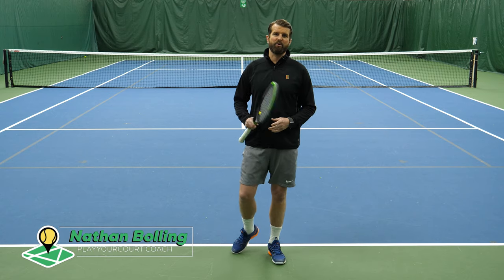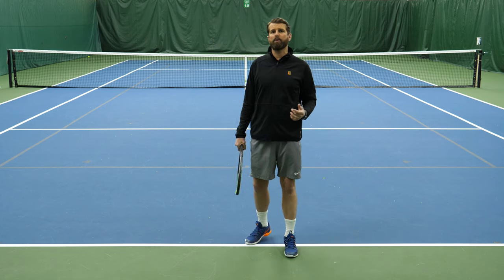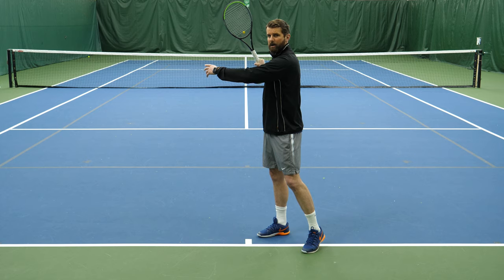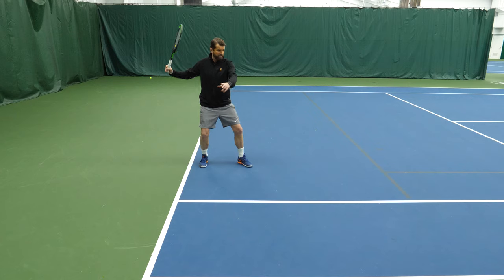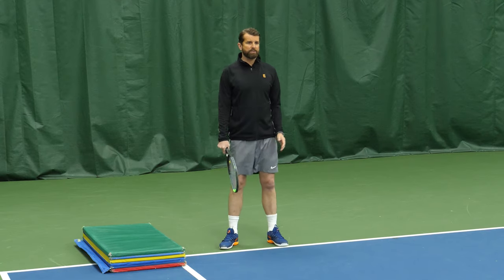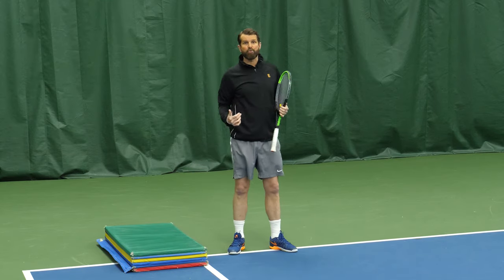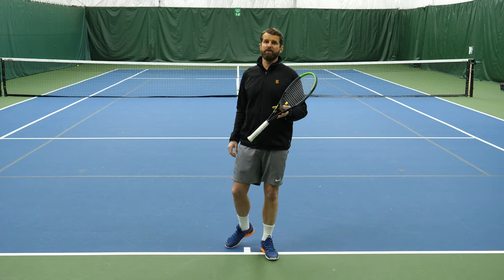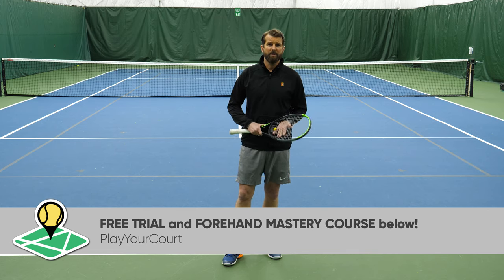Stop Just Turning! "Coil" to Unlock The Secret To More Groundstroke Power - Tennis Lessons